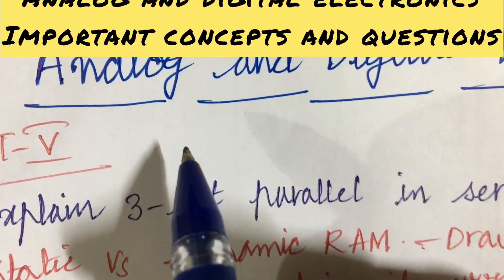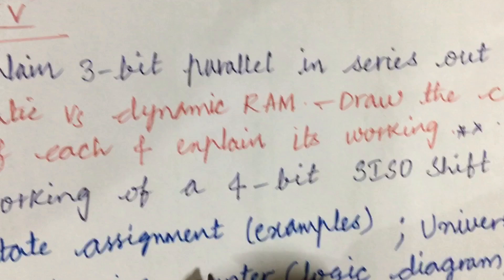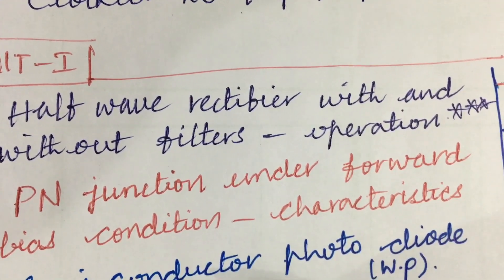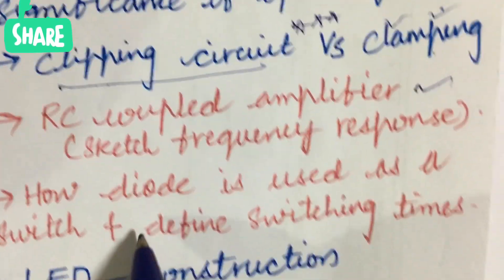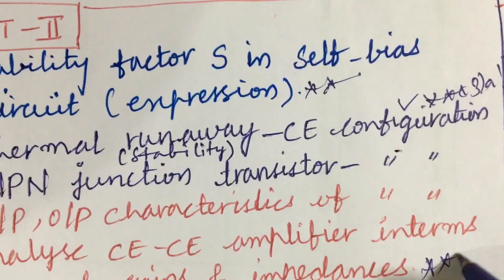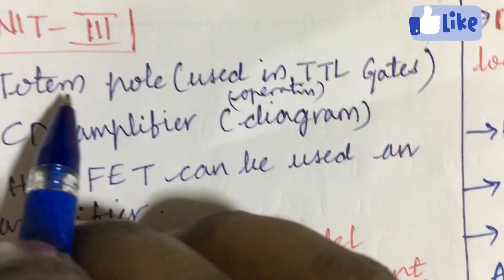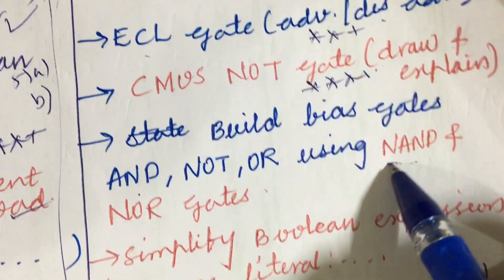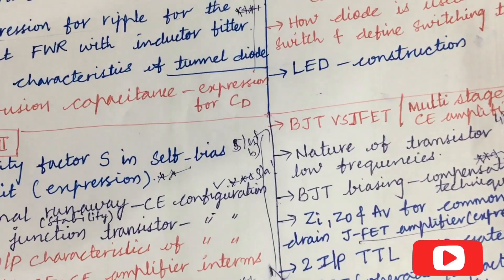ANALOG AND DIGITAL ELECTRONICS (ADE) IMPORTANT CONCEPTS AND CONCEPTS (CSE/IT)JNTUH R18/R16